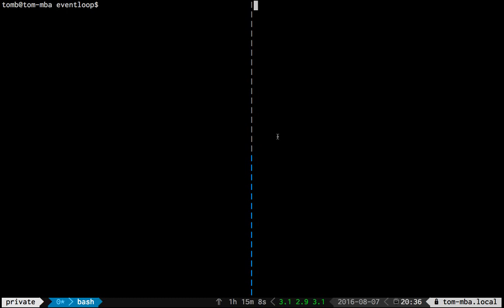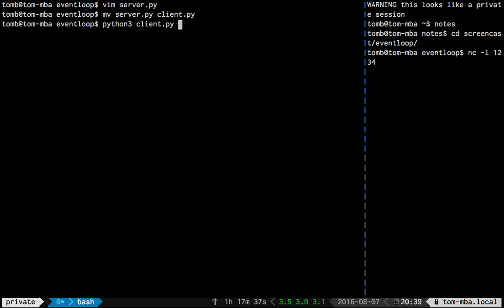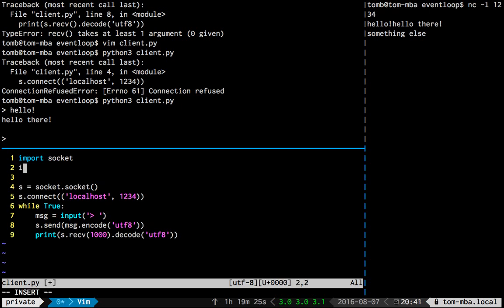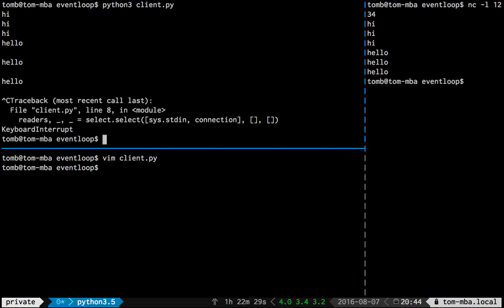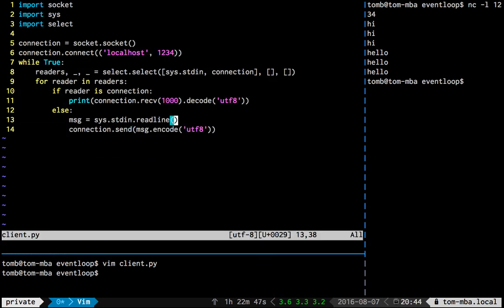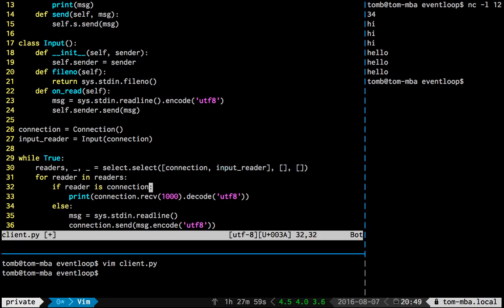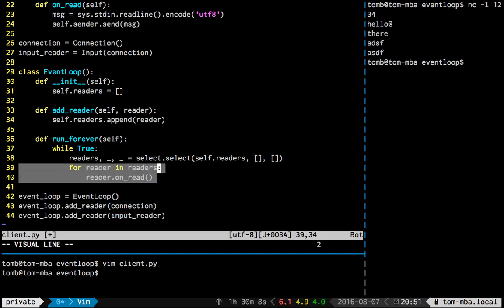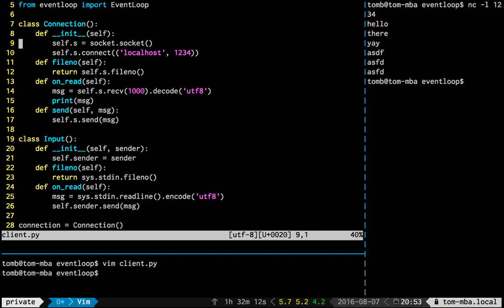Getting started with event loops: the magic of select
Somebody who knew Python asked me what an event loop was, and instead of rambling in a text box I decided to ramble in a video.

I'm not sure why this is a popular video! I was answering one person't question and the video doesn't make much sense outside of this context.

In this video we write a little chat client in Python that needs to use two different blocking calls concurrently: reading a line of user input and reading messages from a server. How can we do two "blocking" things (waiting for the user to type and waiting for messages to come in over the wire) at once? Should we switch to nonblocking apis for both of these, and just poll for each and switch between them really fast? No! Let's block on both of them at the same time with select! Then draw the rest of the owl and tada, an event loop!